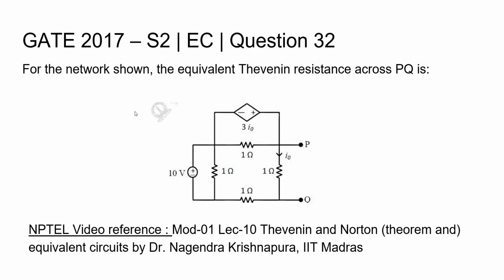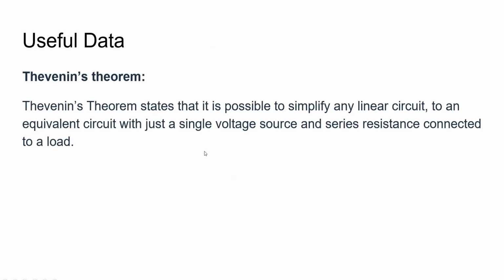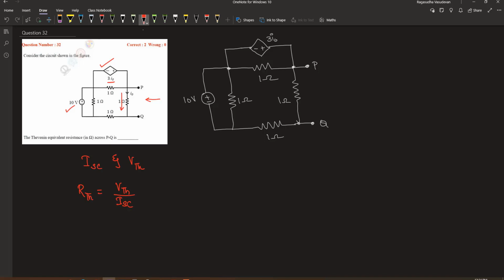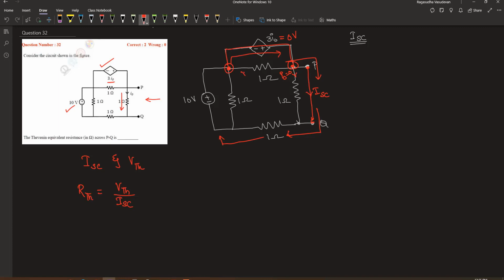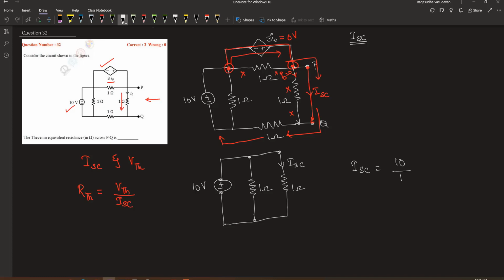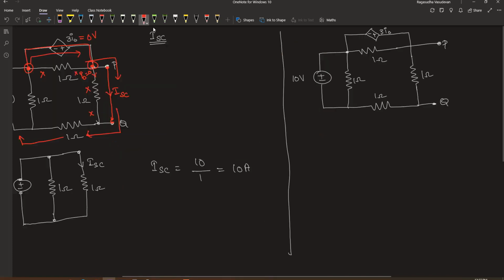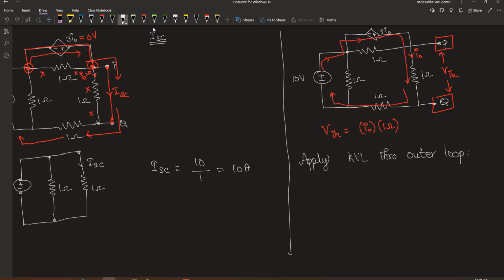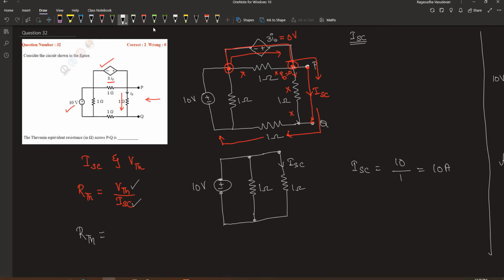Q32 EC 2017 S2